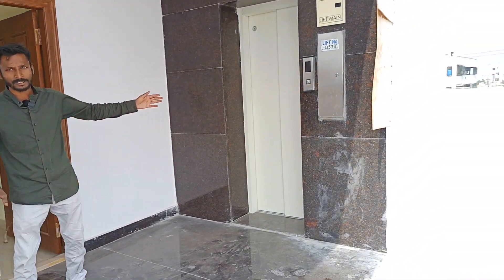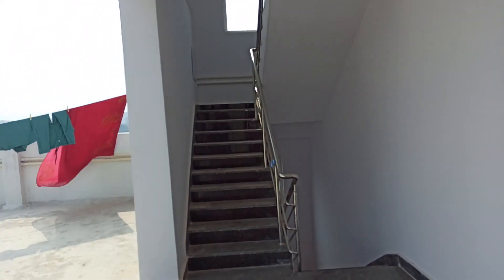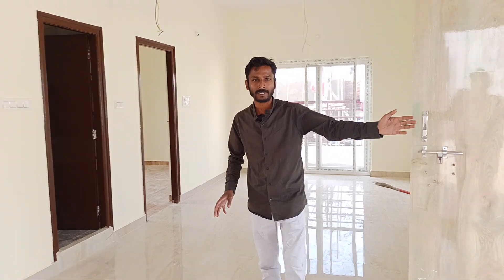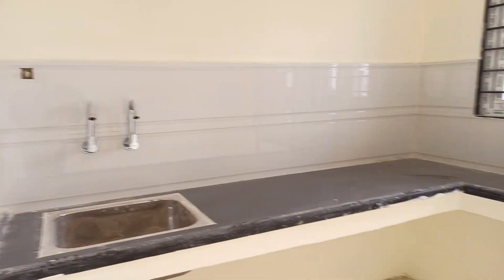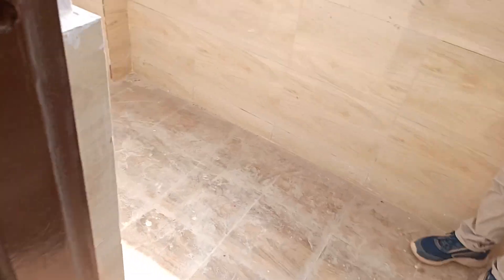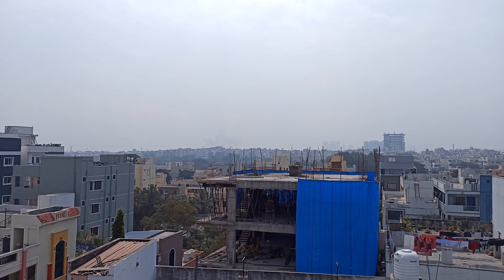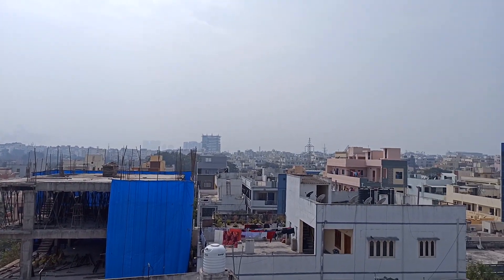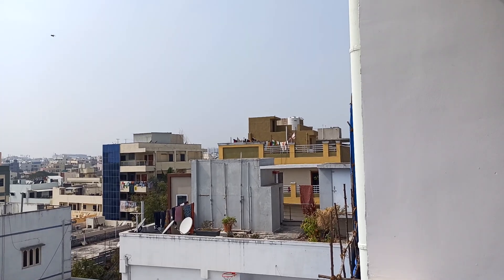PENTHOUSE||OFFICE SPACE||RESIDENTIAL||KUKATPALLY||HYDERABAD||PROPSHARE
East facing
900sft
2bhk flat
New flat for sale
25 sqyard
Each floor 2 Flats
Total 5 floor
Gp Approved Appartment
Carparking, Lift, Power Backup, Rainwater harvesting,Sump
Price 55lakhs
Kukatpally, Tulasi nagar

🏠మీ యొక్క ఇండ్లు, ఇండ్ల స్థలాలు అమ్మాలి అనుకుంటే మమ్మల్ని సంప్రదించండి. 🏠: 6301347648🤳

Name: Propshare (Plz whatsapp details Only For Advertisements)✍️